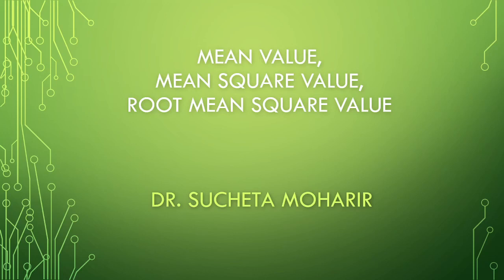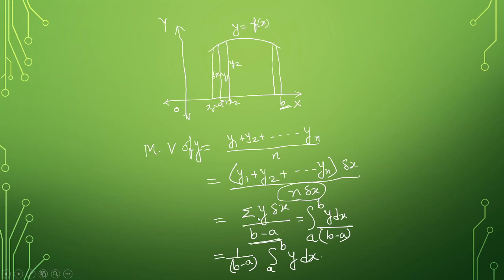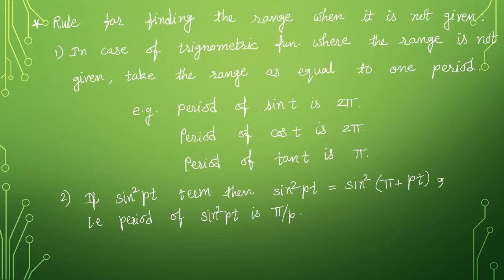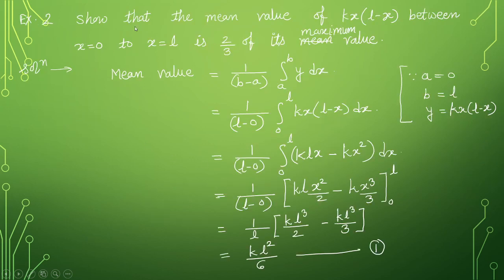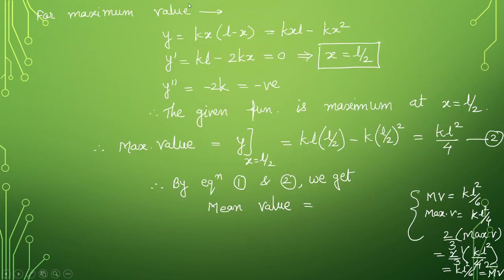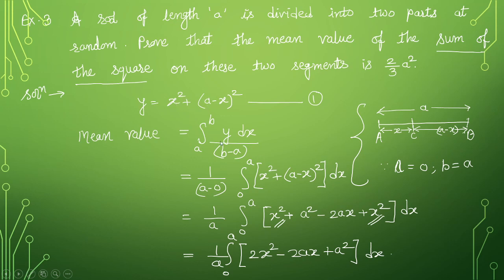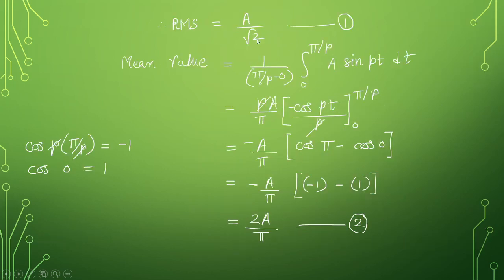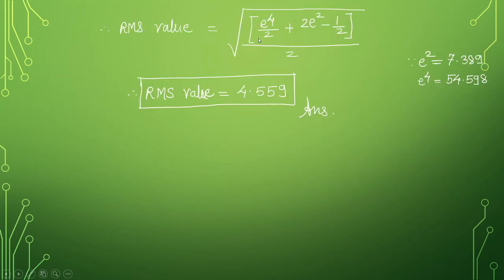Mean Value, Mean Square Value and Root Mean Square Value